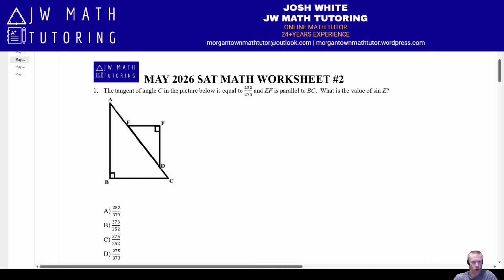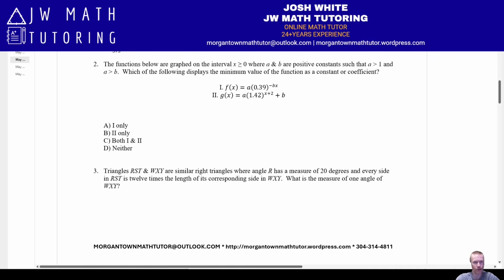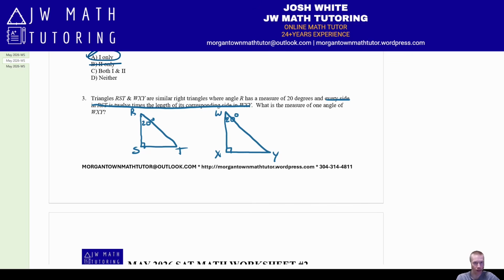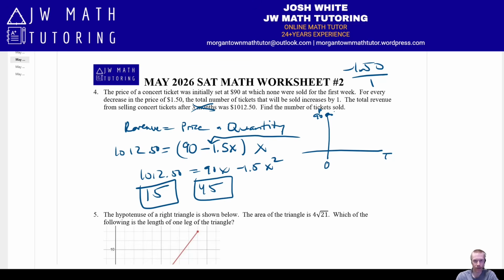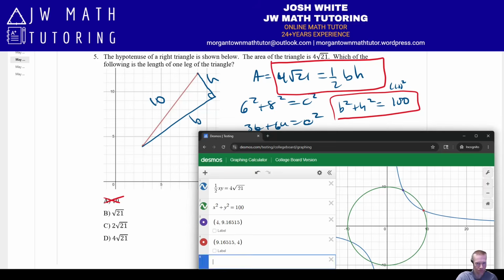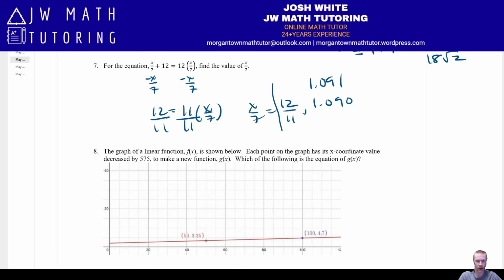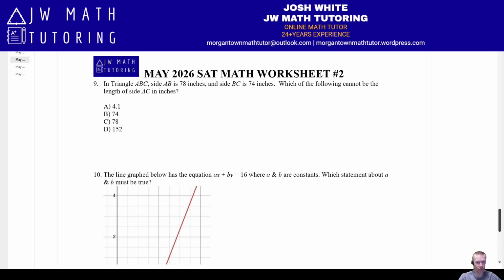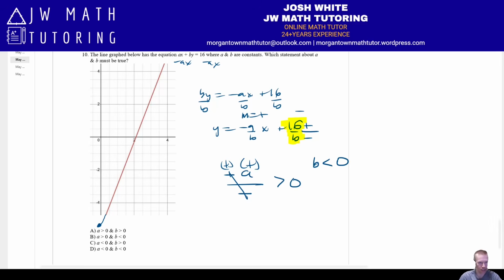Digital SAT Math May 2026 10 Questions (Part 2)-Full Solutions & Explanations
This video features full solutions & explanations to 10 questions from the May 2026 Digital SAT US & International tests, sourced from Reddit & other places

To download a copy of the spreadsheet with all questions (PDF) – please

Be sure to check out Part 1 for repeat problems.  Unlike some other explanation videos out there, my video shows multiple methods to solve problems.

0:00 Introduction
0:22 Background Information
2:47 Problems 1-3
13:48 Problems 4-6
27:55 Problems 7-9
36:06 Problem 10
41:24 Conclusion & Outro
SAT Resources
ACT Resources
Improve Your ACT Math Score Course